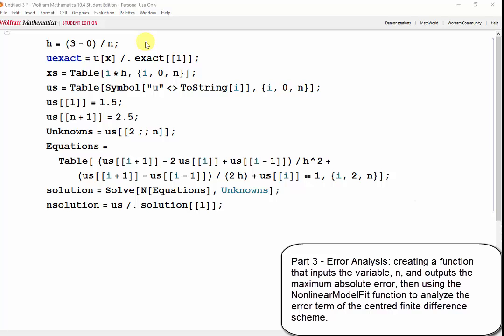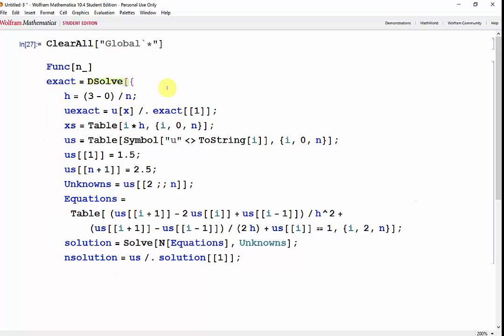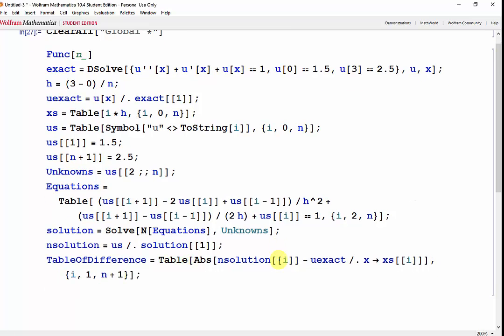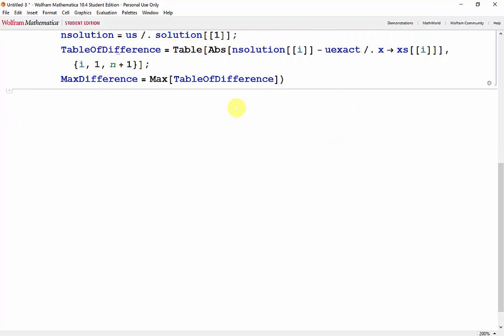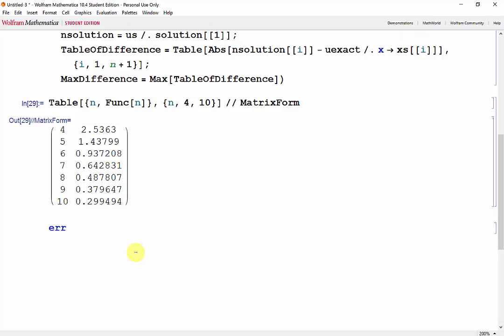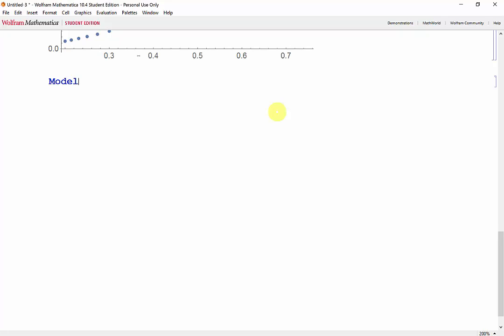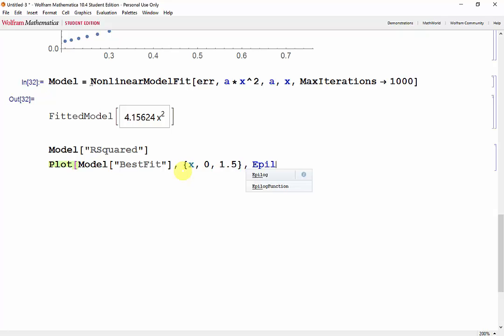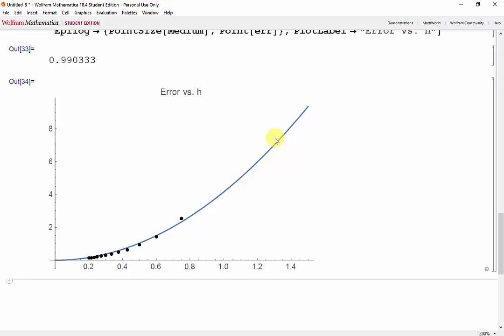Lab 11: Part 3/3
This tutorial covers:  An example of finding the error in the finite difference method as a function of the number of intervals.